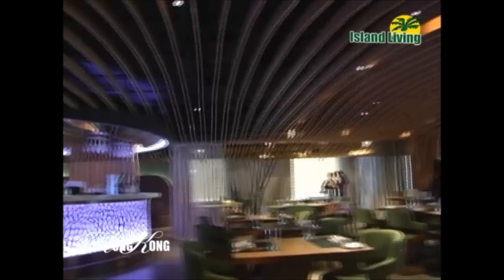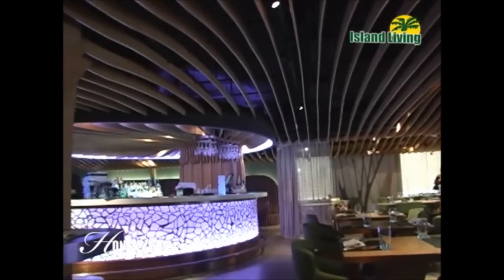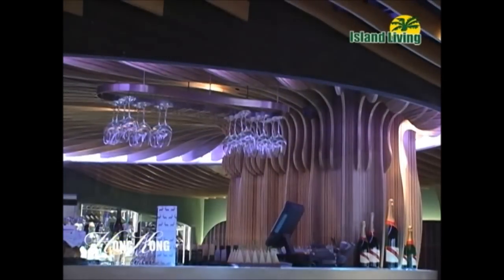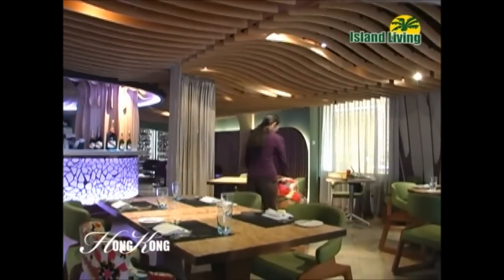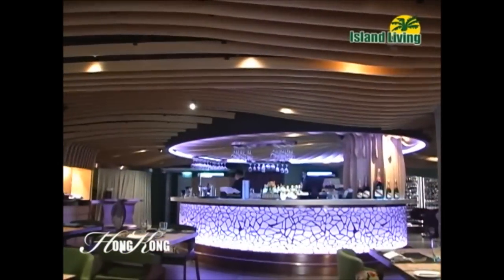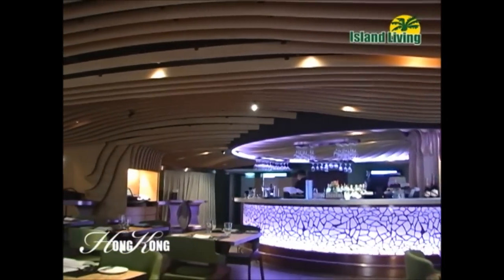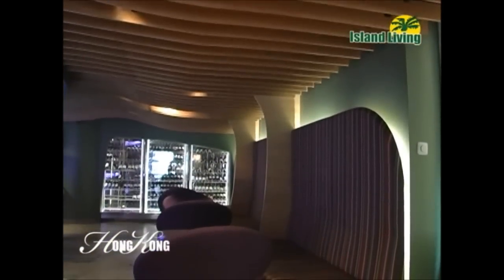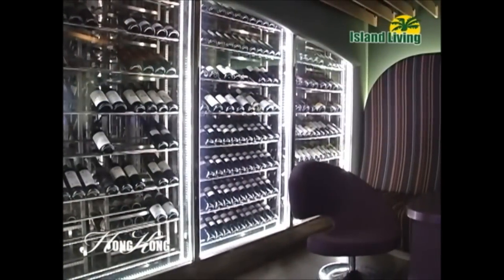The Luxe Manor featured by Island Living Channel, Philippines